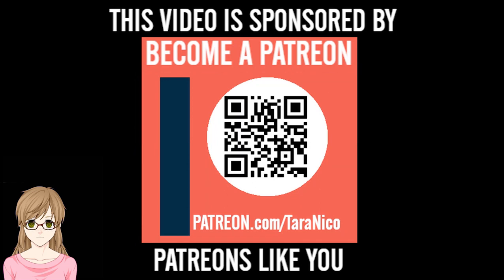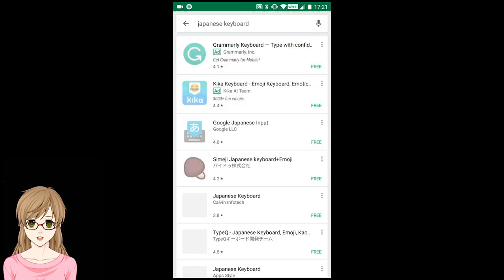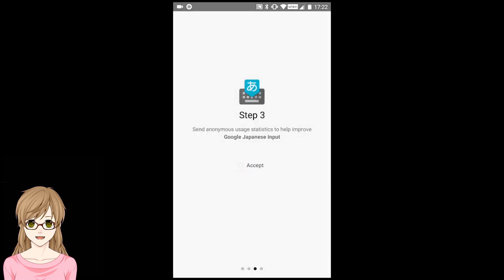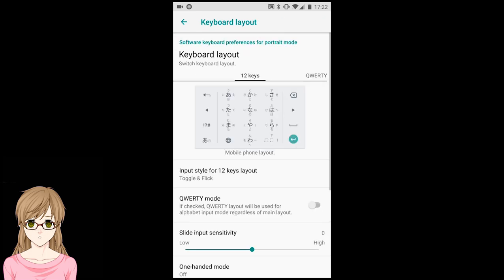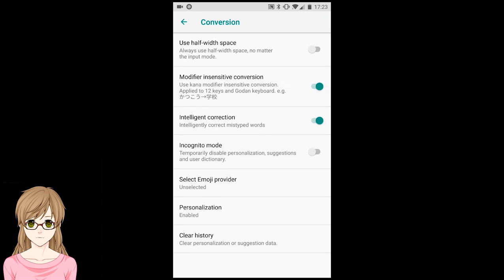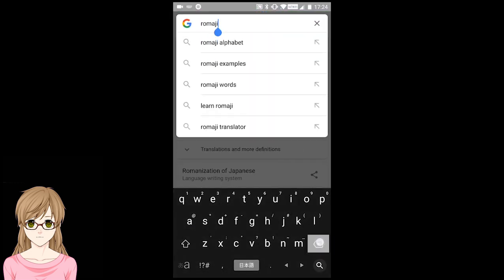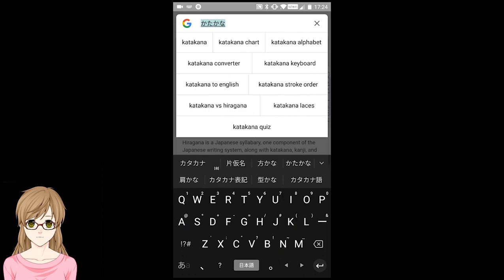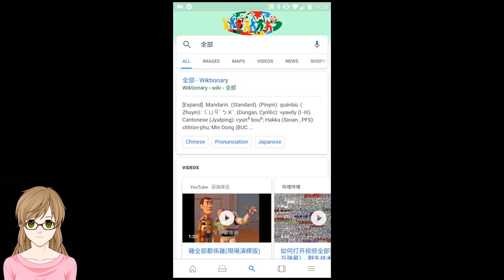How to install a Japanese keyboard on Android 2018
I will show you how to install a Japanese keyboard for Android version 8.

Because YT only allows up to 5 info cards, and I know at times I would like to use moar than that;
Here are the social media links:

CREDITS/Bibliography:
Materials:
Artwork:
Artist - PrinceOfRedroses